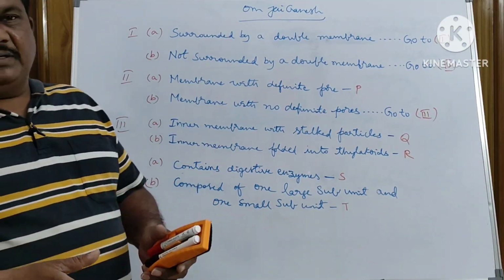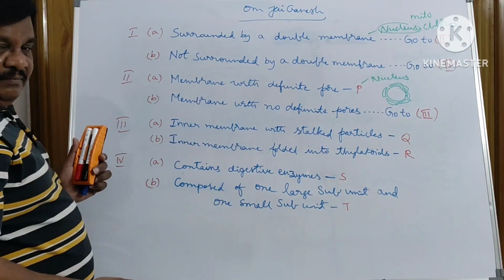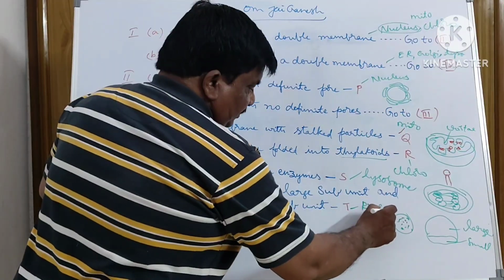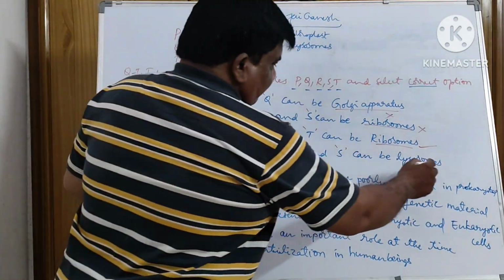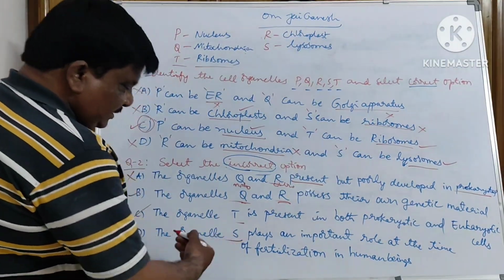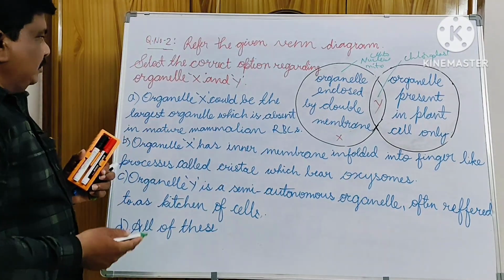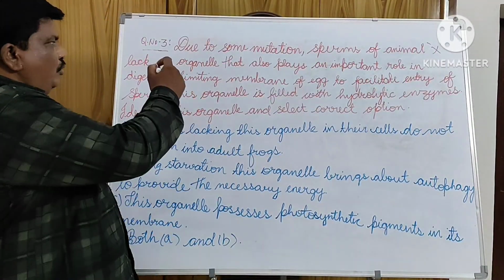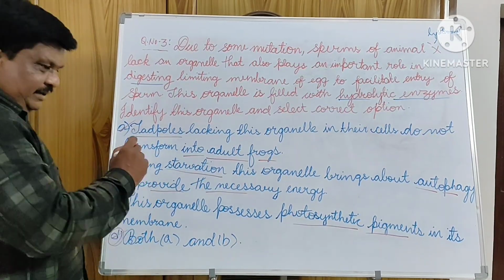N.S.O. bits for class 9th biology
it is the video for national science Olympiad examinations. This video helps to understand the type of bits asking in N.S.O. exam. This video helps to crack the bits of N.S.O. exam